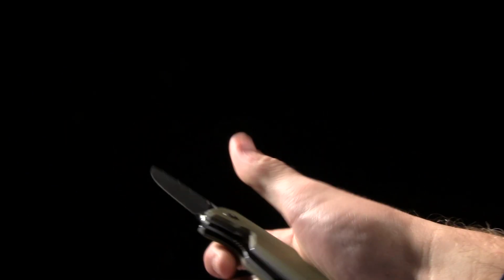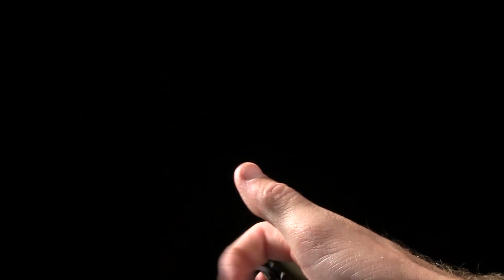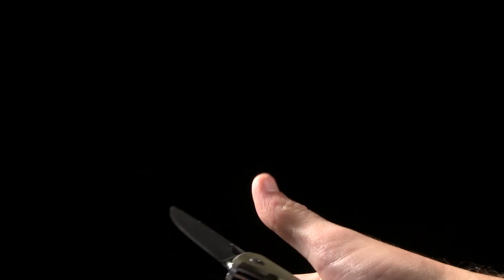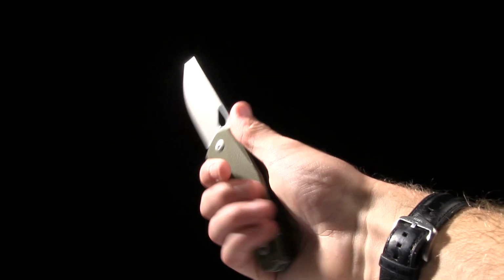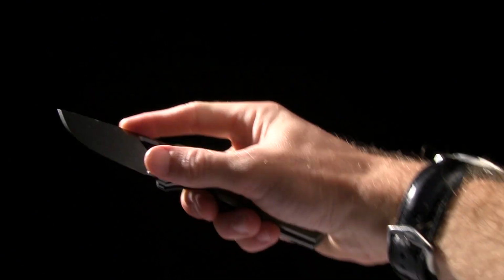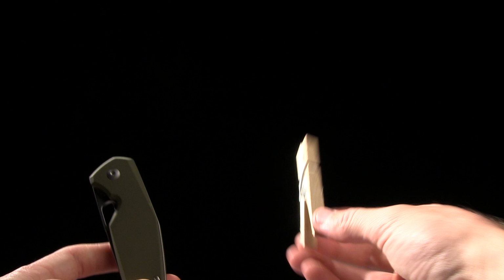Giant Mouse Knives Ace Nimbus Folding Knife Overview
The GiantMouse Nimbus features a tough, utilitarian design that is perfect for everyday carry.

Inspired by the Danish motorcycle of the same name, this folder features rugged G-10 handle scales and a reliable Bohler M390 steel blade. It offers classic Nordic lines with a modern ergonomic touch.